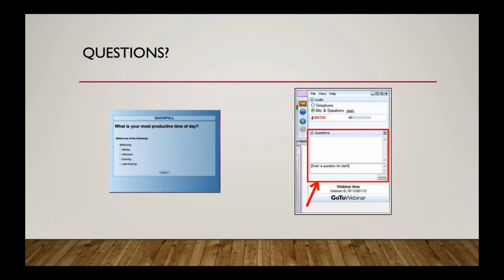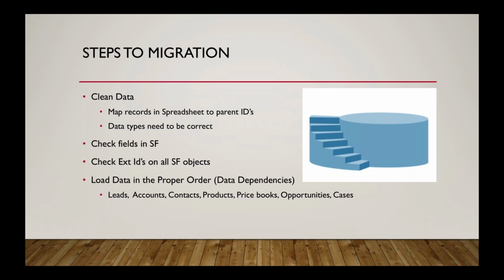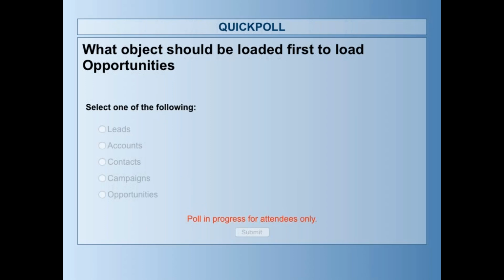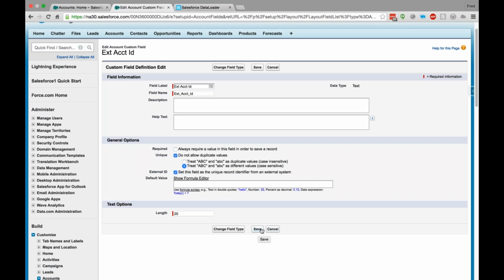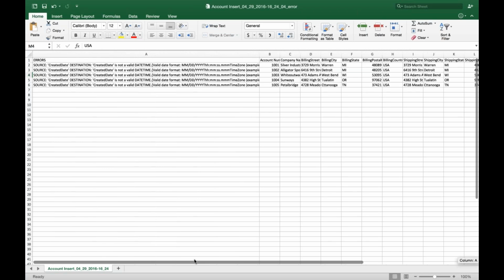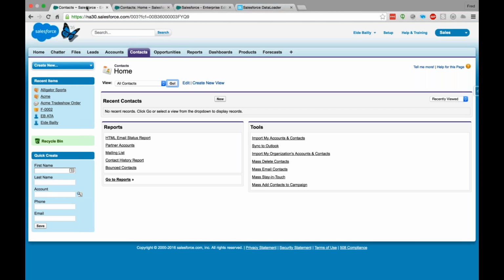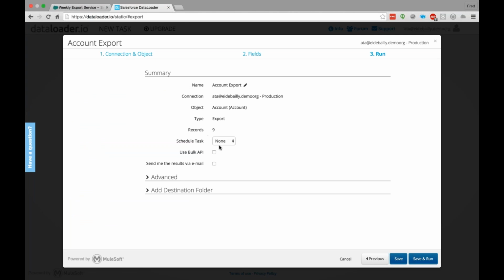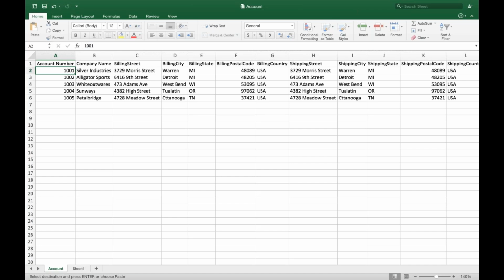Salesforce Data Migration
Learn about data migration best practices in Salesforce – including what questions to ask before starting and how to source your data – in this Salesforce training video for beginners, administrators, and developers.